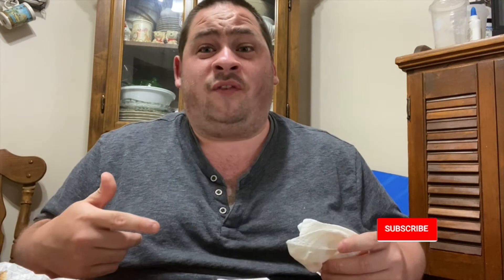🌶 Wendys "NEW" Spicy Sweet Thai Chicken Sandwich | Food Review 🌶August 21st 2021